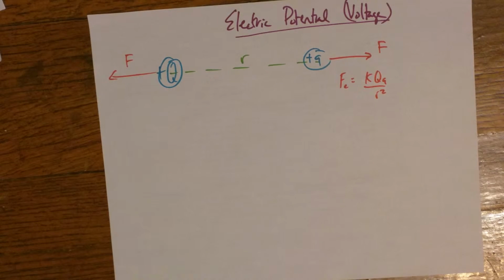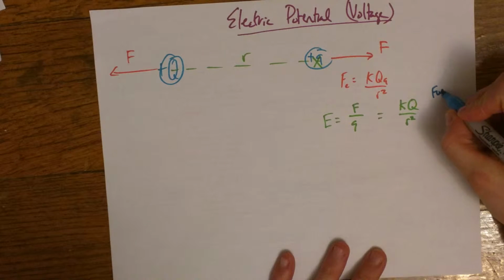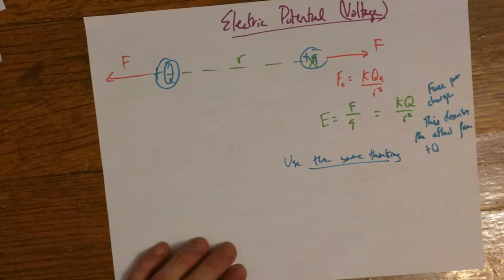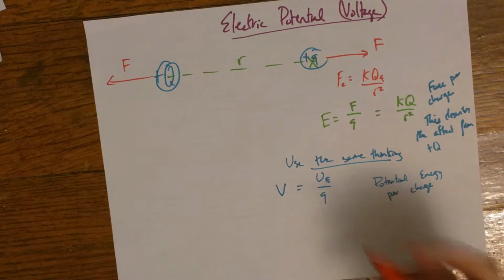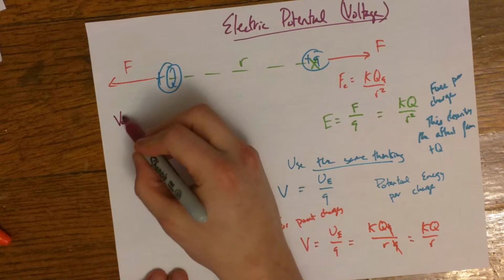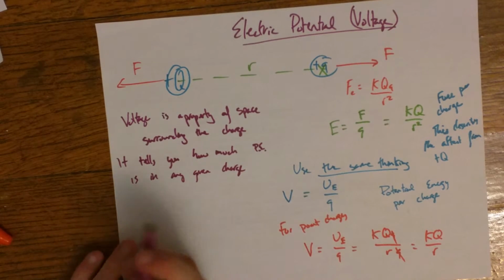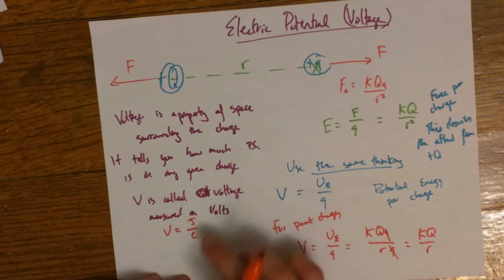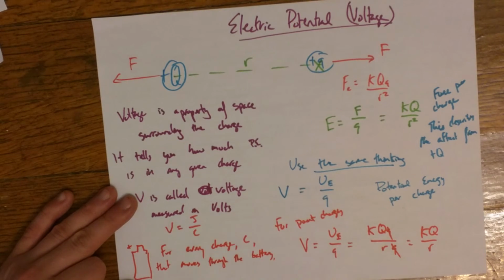CPM 8 Electric Potential Voltage